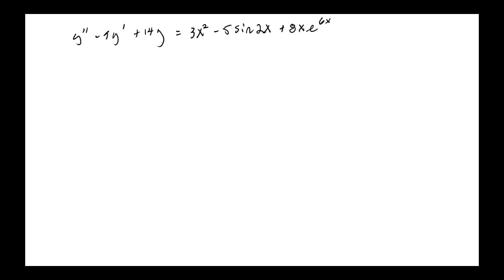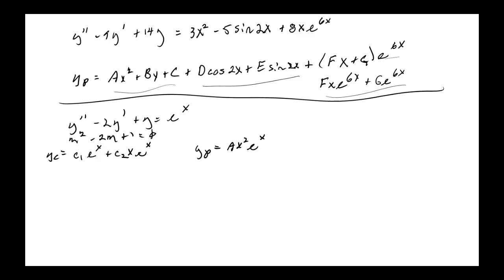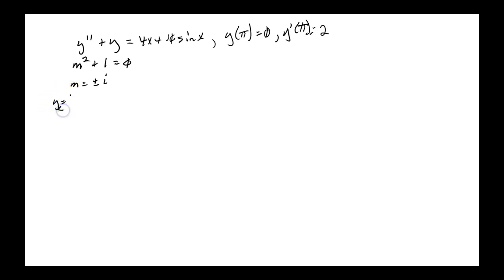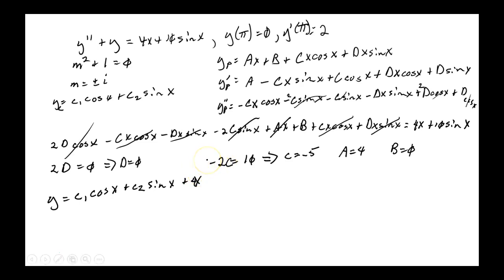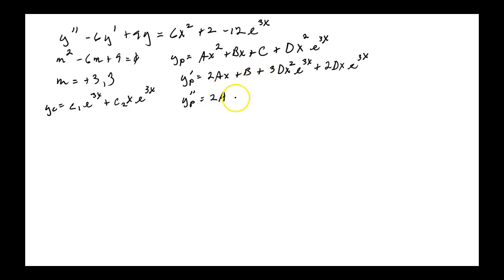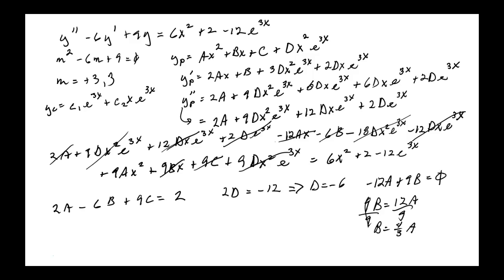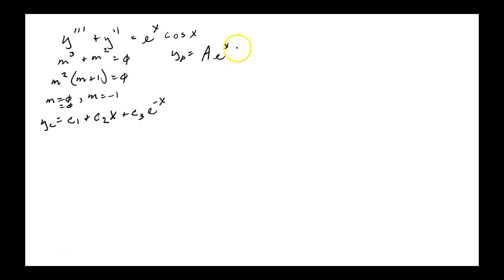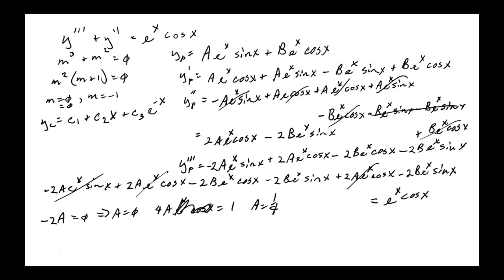MTH238 Section 4.4